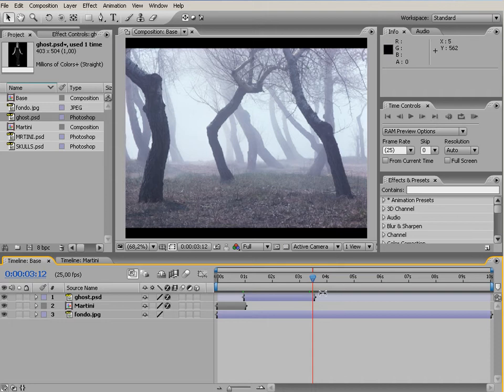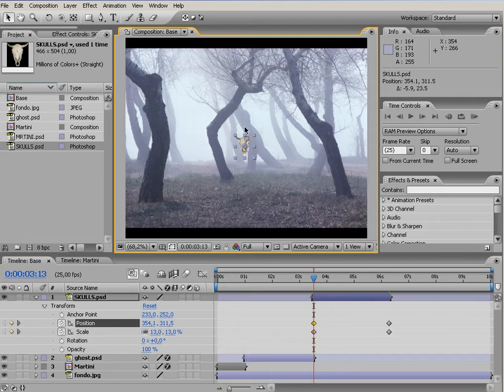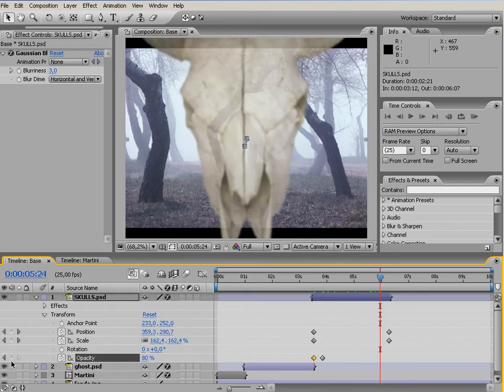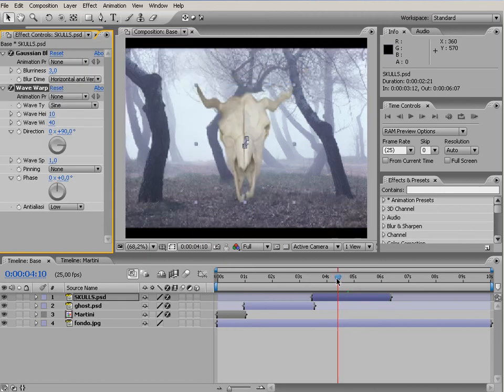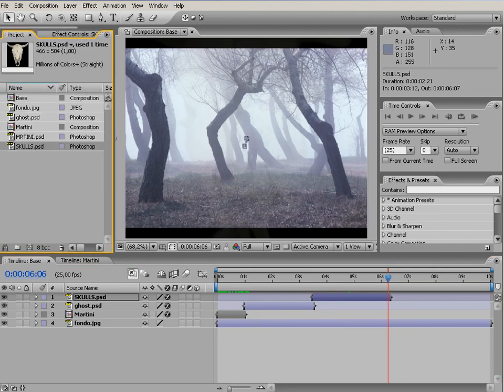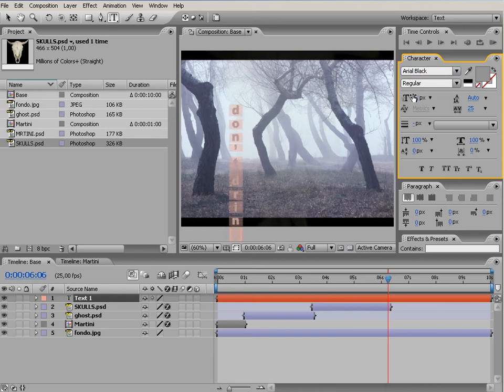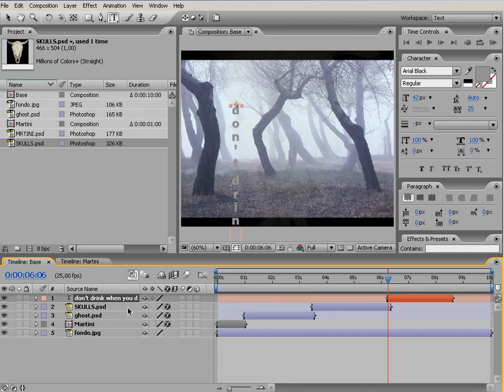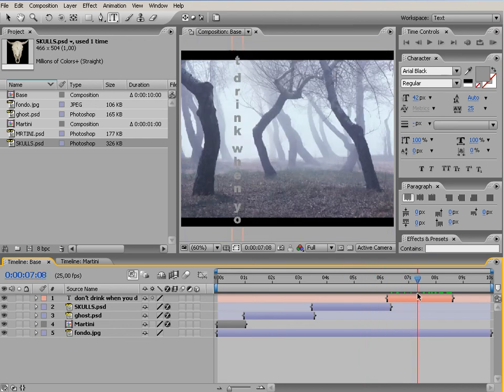After Effects video training course - 30 tutorial 2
Final tutorial part 2